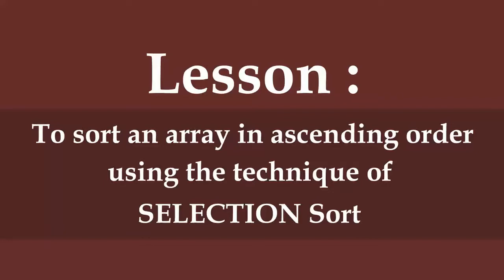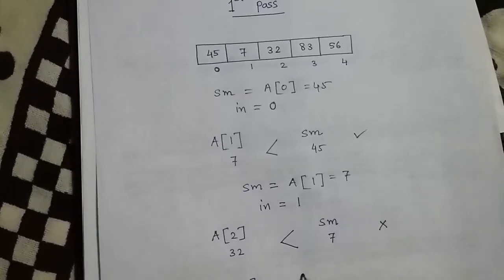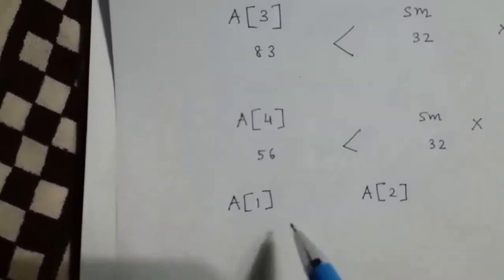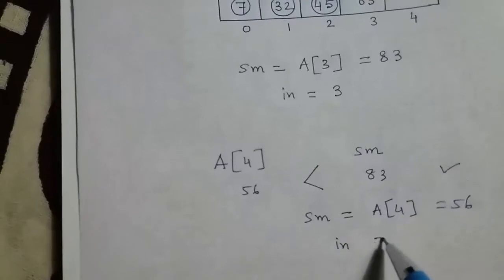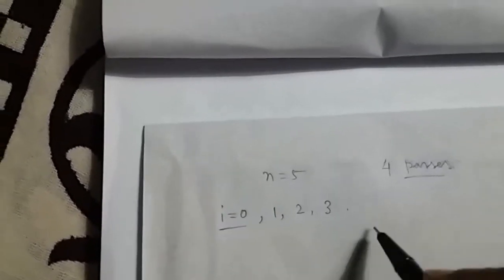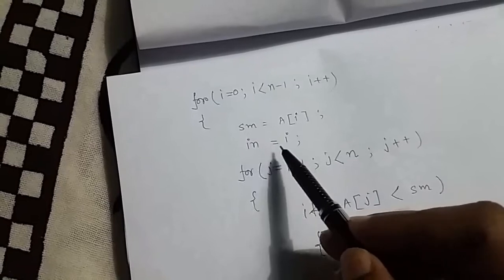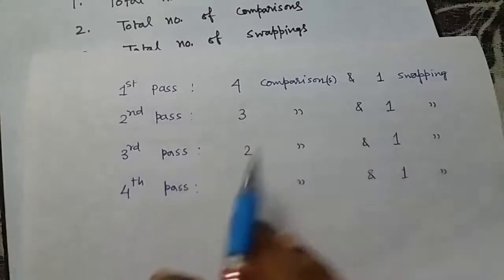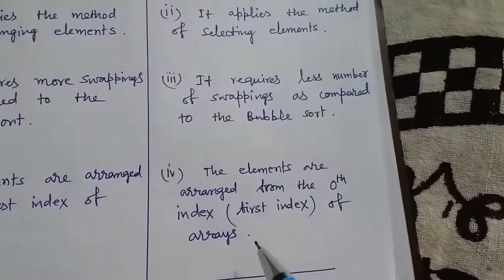Selection Sort | Arrays | Online class | Computer Applications | South End School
Chapter : Arrays
Lesson : To sort the elements of a single dimensional array in ascending order using the technique of Selection Sort.

This video is published by :
South End School

School address :
Paschim Bazar, Nalhati, Dist.- Birbhum, West Bengal, PIN - 731243